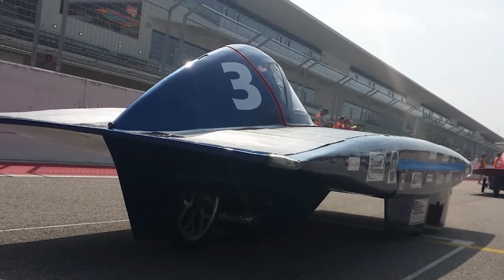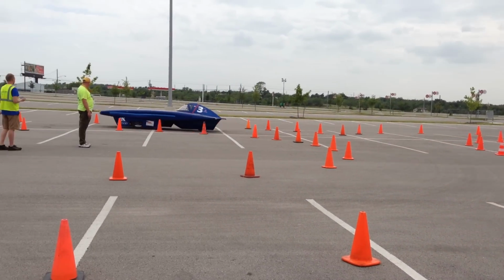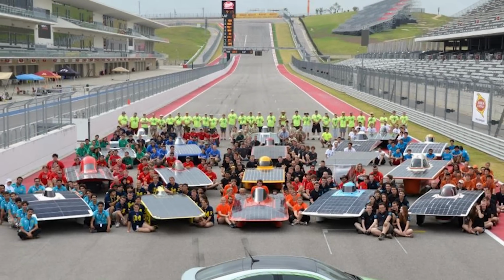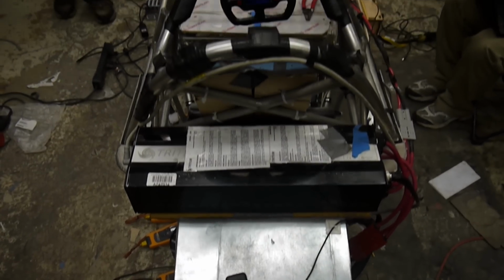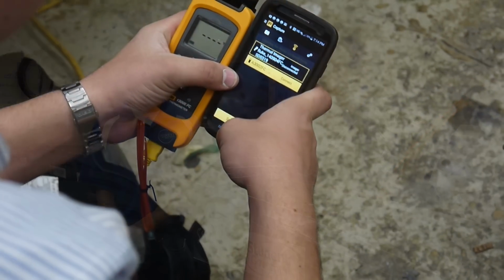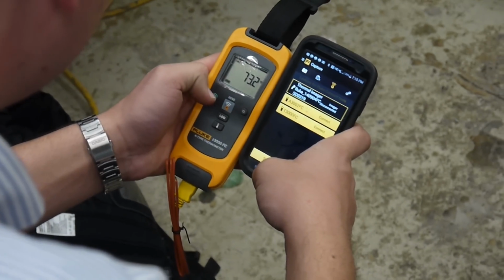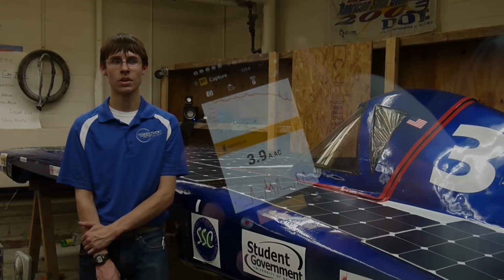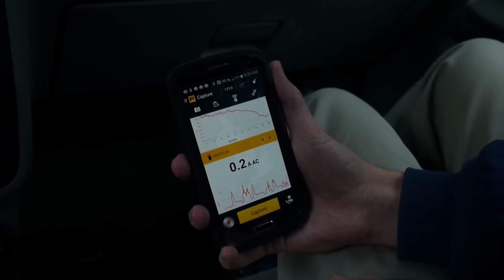University of Kentucky Solar Car Fluke Connect Entry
The University of Kentucky Solar Car Team uses Fluke Connect tools to enhance their electrical maintenance, troubleshooting, and data acquisition.